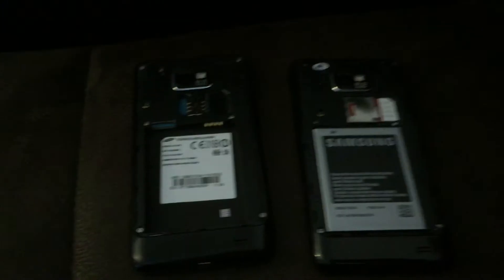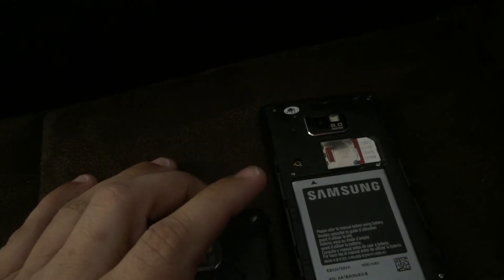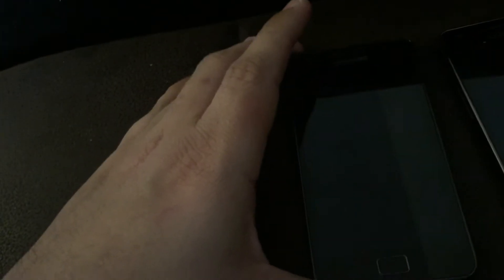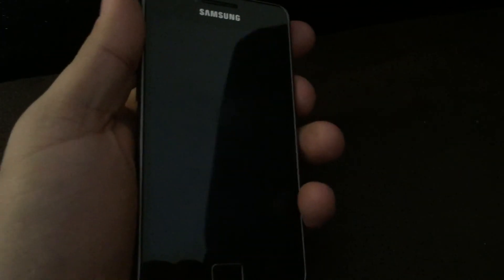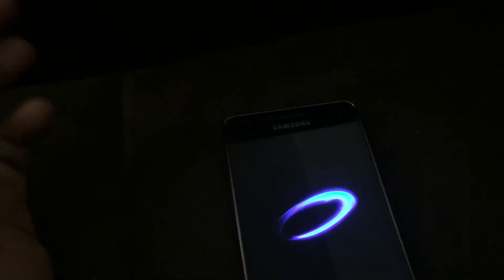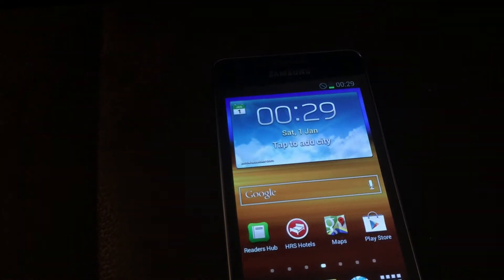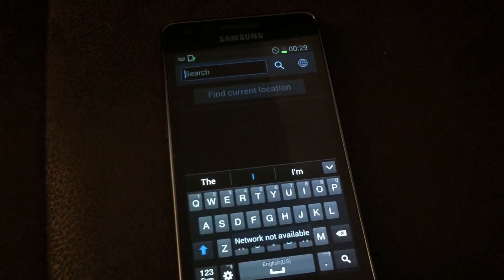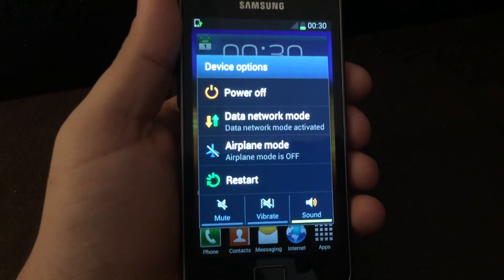How to Get Back Your Power Options Menu and Lockscreen on GT I9100 - NO ROOT REQUIRED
This video explains how to get your power off dialog/device options and initial setup screen to appear on the Galaxy S2 model GT-I9100 without having to get root access or erase any system files. Super simple.